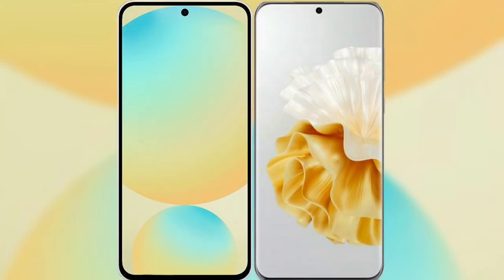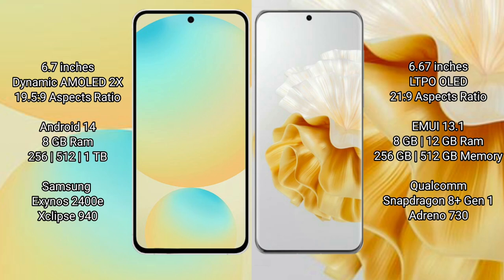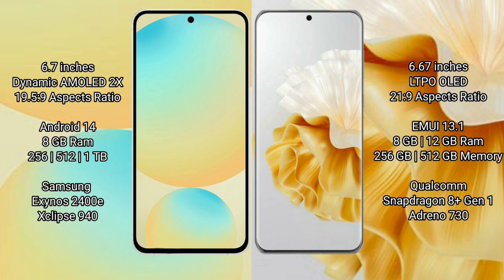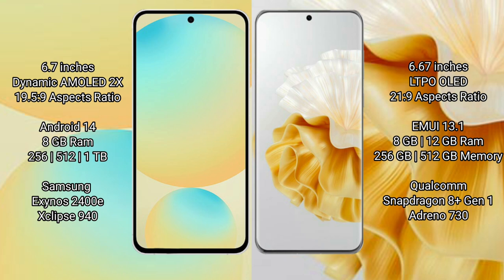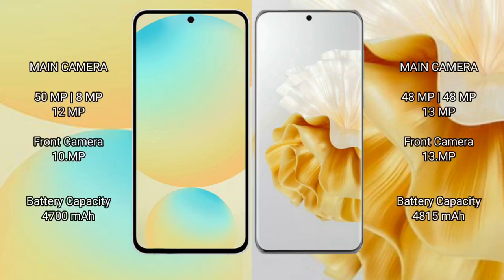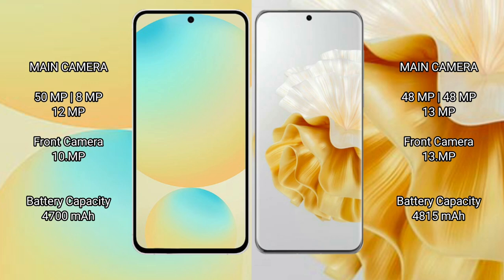Samsung Galaxy S24 FE vs Huawei P60 Pro Review